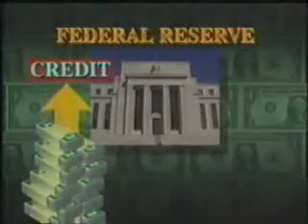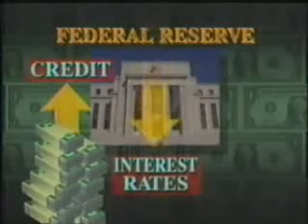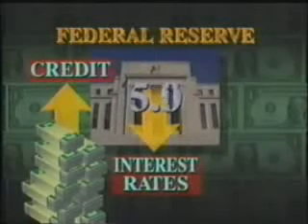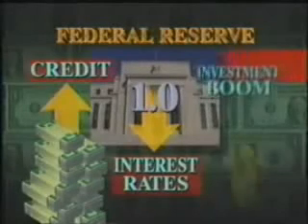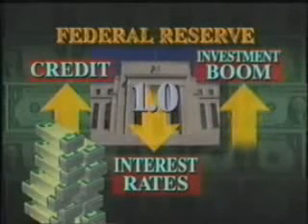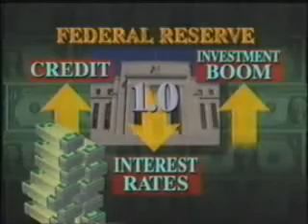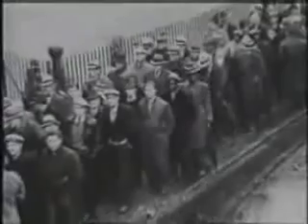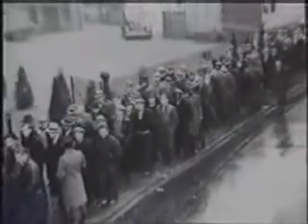How The Federal Reserve System Works 3 of 5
The Documentary on the Federal Reserve done in 1996 by the Ludwig Von Mises Institute.

"When buying and selling are controlled by legislation, the first things to be bought and sold are legislators."
~P.J. O'Rourke

Everyday the republicans and democrats overstep the constitution and threaten our childrens liberties and future prosperity. Please research and realize that you are not going to make a difference in the republican/democrat WWF drama game. at least stand up for something, stand up for your families liberty

Please study the constitution

Don't just vote, vote with a cause. otherwise, stay at home and enjoy the day. It would be better than voting for one of these two war, loss of liberties, high tax candidates. Instead give liberty a voice and save our country.

Additional Keywords: dave ridley report ron paul revolution ridleyreport free state project new hampshire libertarian party freedom secession independence united states u.s. constitution constitutionalist market anarchist anarchism anarchy talk live ed brown elaine brown marketeer liberty republican democrat mary ruwart bob barr michael badnarik staters don't taze me bro taser tazer hunter s. thompson government paulville gun rights guns fascism communism secede civil disobedience law federal reserve department of homeland security feds fed sovereign tyranny tyranny irs john lynch taxation taxes tax real id rebellion police abuse independent indie media new gonzo journalism campaign for liberty live free or die nh congress congressional denver colorado district one first Diana DeGette iraq war patriot act Dutch Ruppersberger maryland richard matthews rich patriot act socialism slavery coercion force